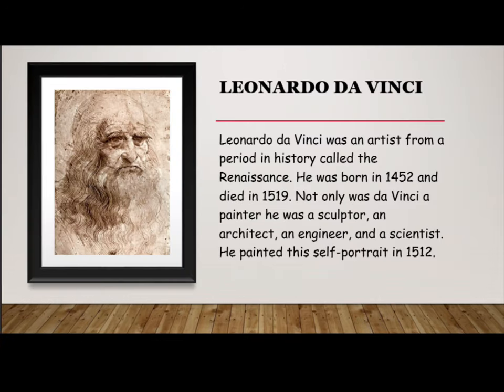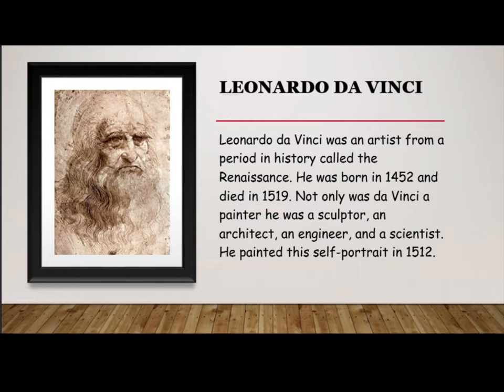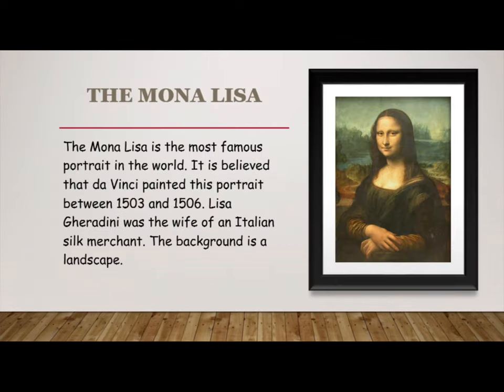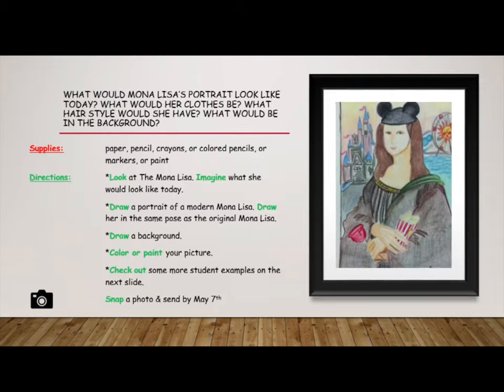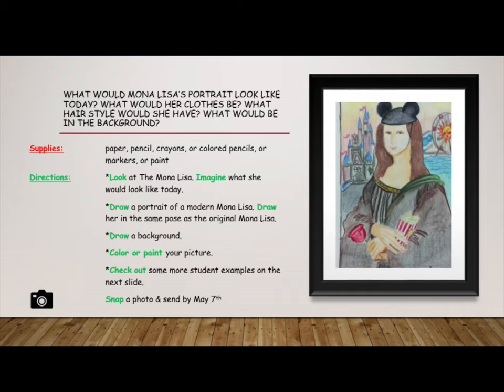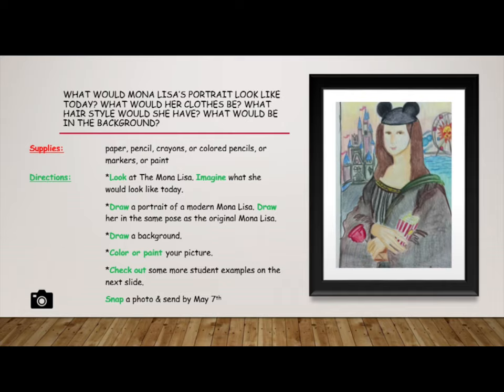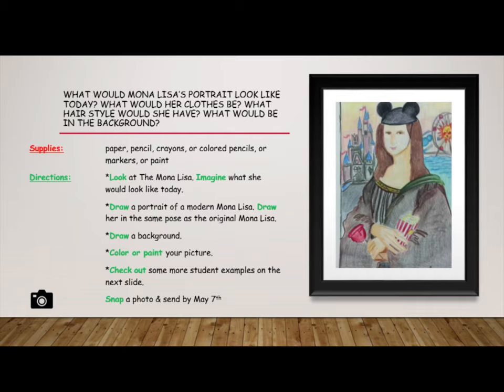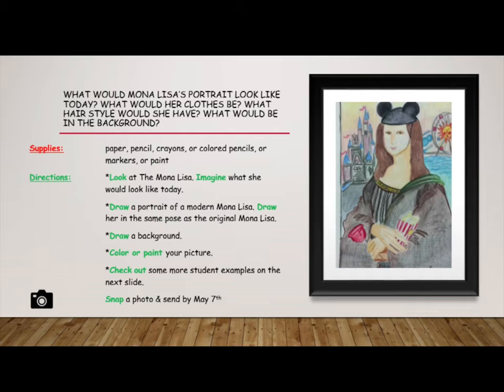RGSA 3rd Grade Art Mona Lisa